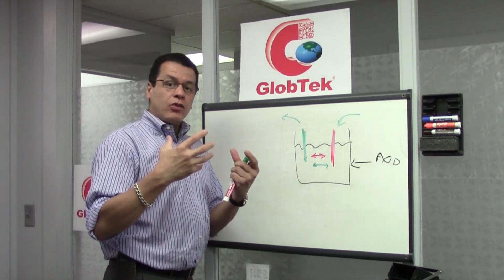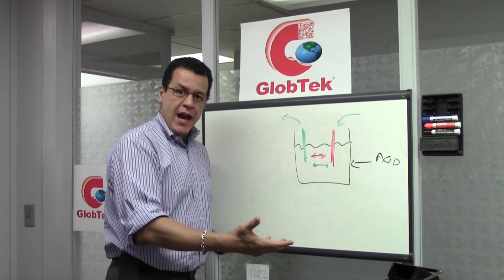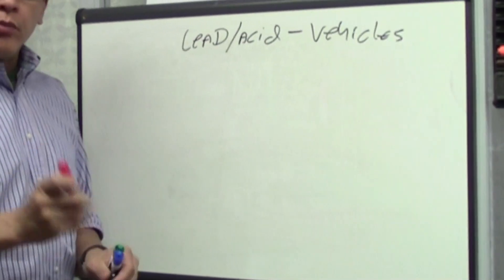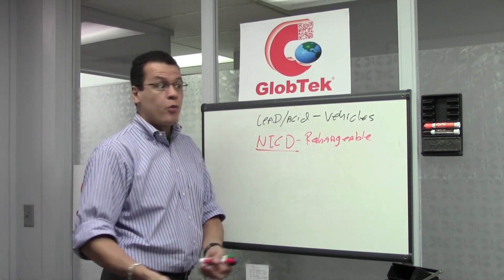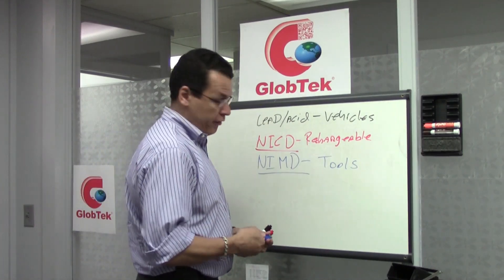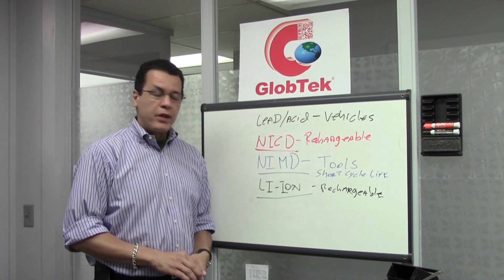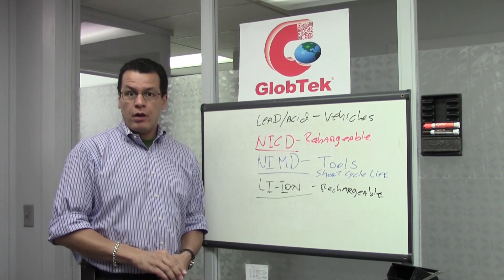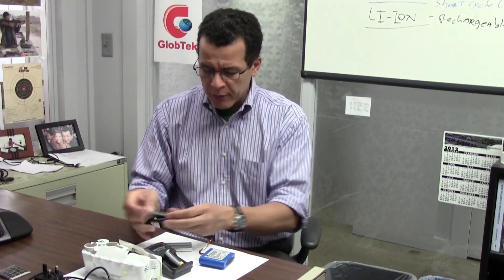GlobTek Power Supply Basics #4 - Understanding Batteries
Part of a series of tutorial videos on power supply basics, this module covers the basics of batteries, battery packs, and battery chargers.

GlobTek is a power systems solutions provider with design and manufacturing facilities in the USA and China and sales offices in Germany, France, and the UK. Offering a line of power supplies for applications from gym equipment to medical systems, GlobTek can also develop and create custom power solutions for just about any application.